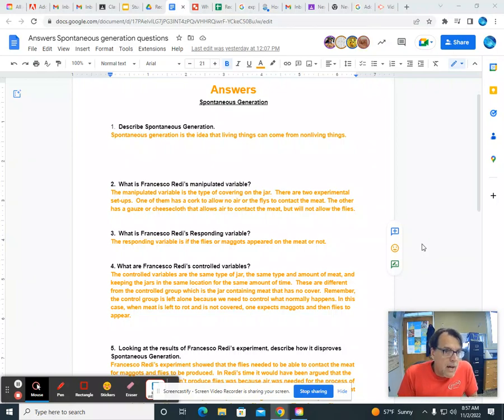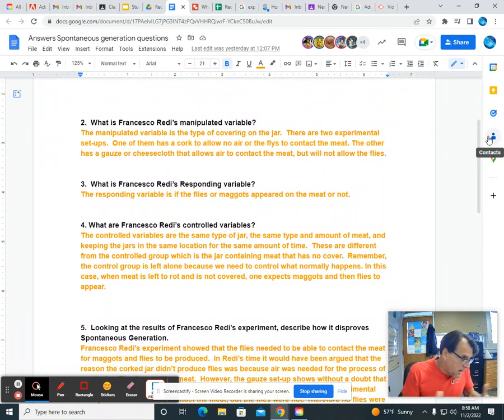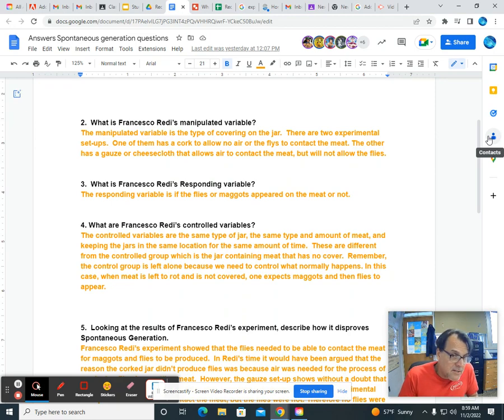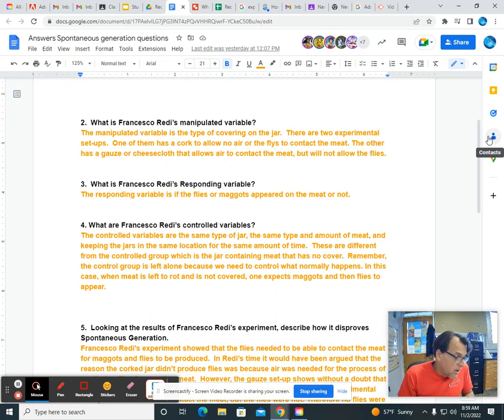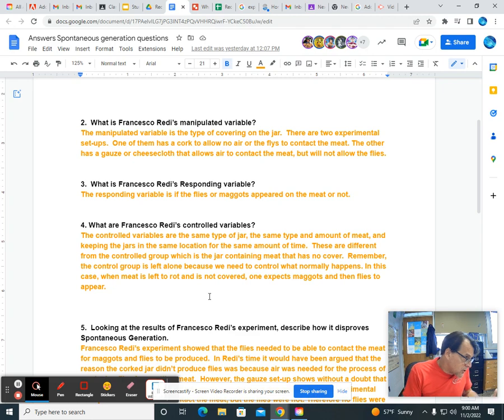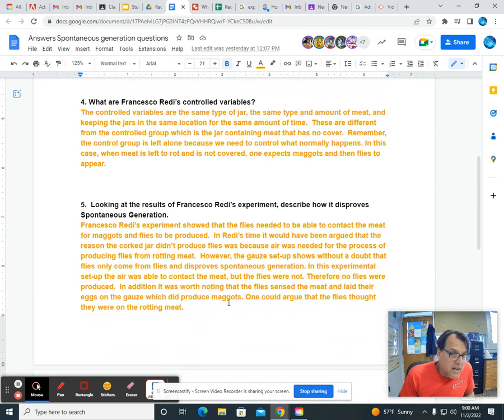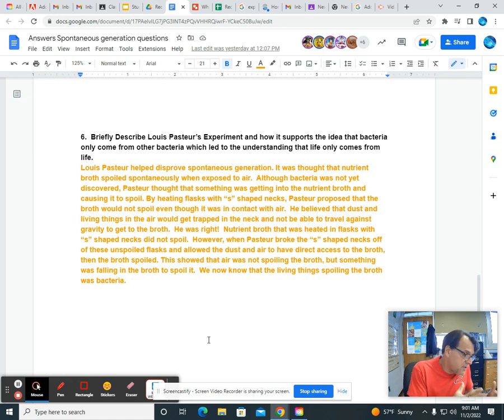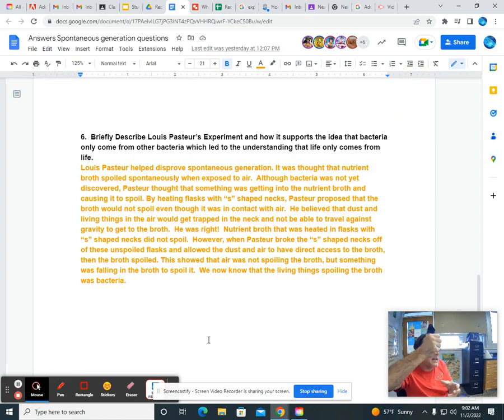Francesco Redi and Louis Pasteur: Nov 2, 2022 9:02 AM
This video discusses the accomplishments of Francesco Redi and Louis Pasteur in disproving spontaneous generation. The video discusses elements of the various experiments of these prominent scientists.